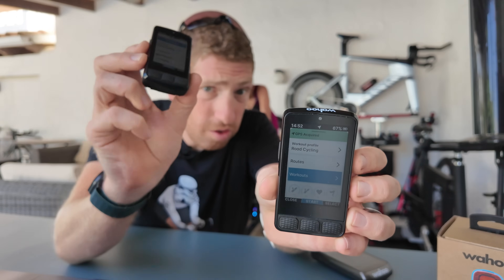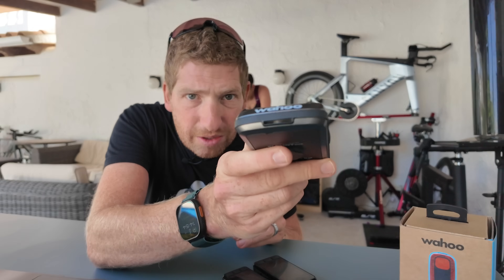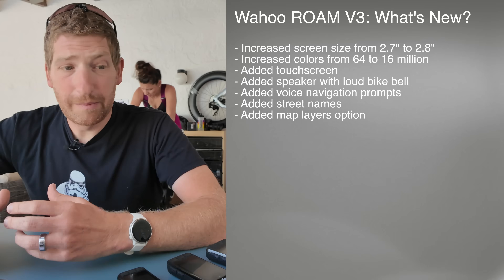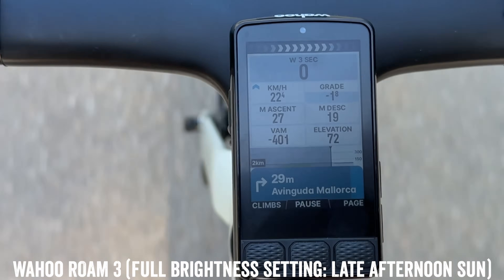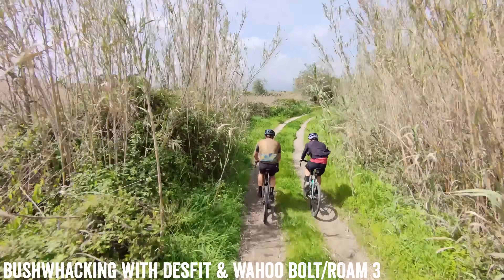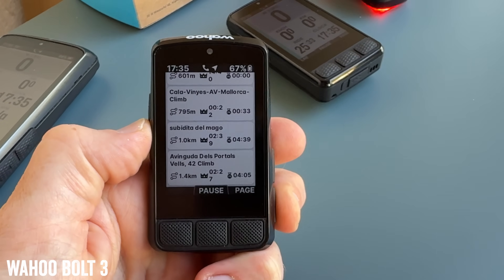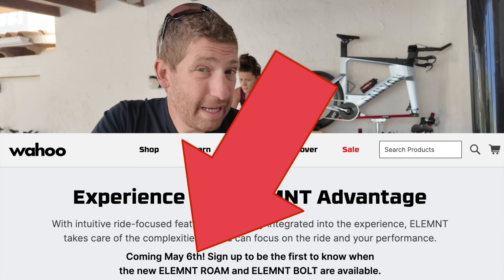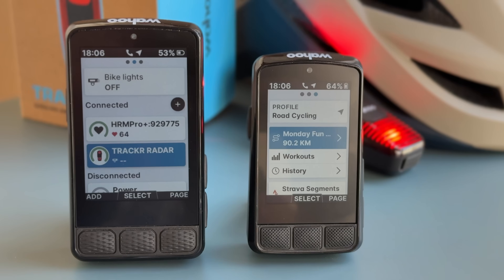Wahoo ROAM 3 & BOLT 3 Hands-on: Everything New Detailed!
Here's your complete details on the new Wahoo ROAM V3 & BOLT 3, after about a week of riding.